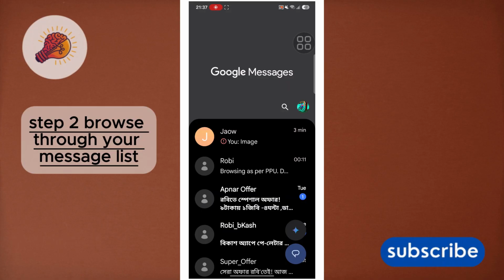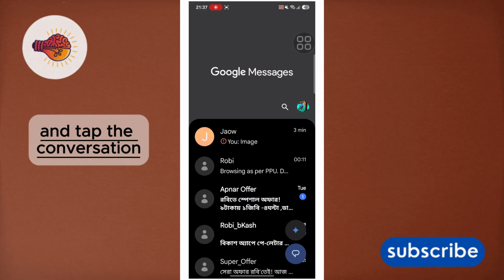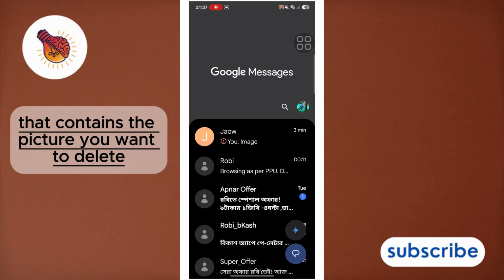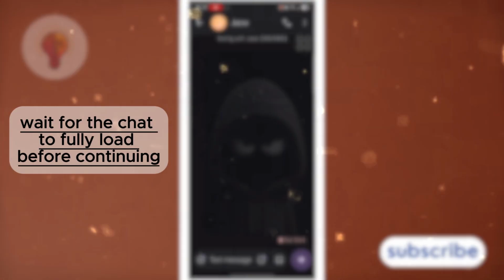Delete Pictures From Text Messages on Android | Easy Tutorial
Need to delete pictures from text messages on your Android phone? In this step-by-step tutorial, you'll learn how to remove single or multiple photos from SMS and MMS conversations without deleting the entire chat. Follow this quick Android guide to free up space, organize your messages, and keep your conversations clutter-free. Perfect for beginners and works on most Android devices in 2026.